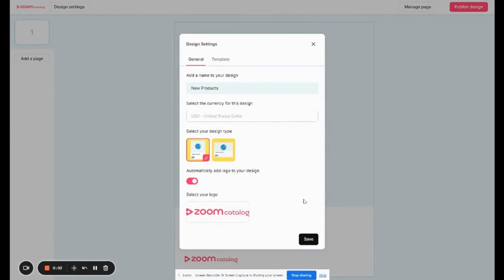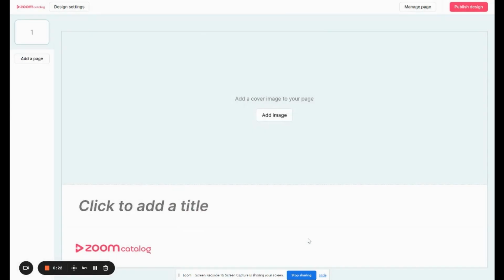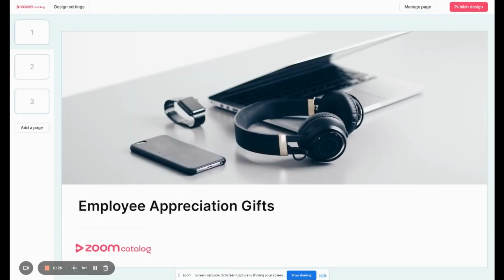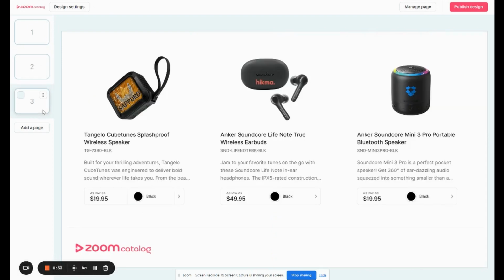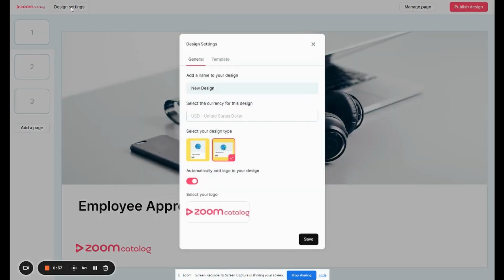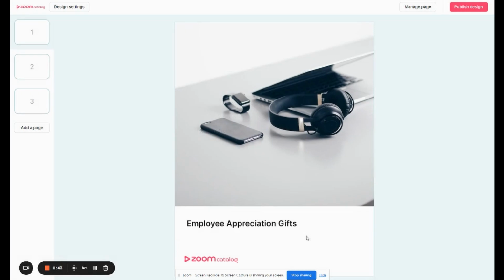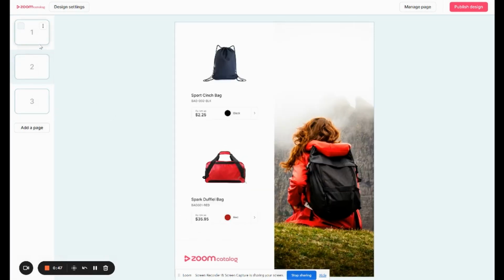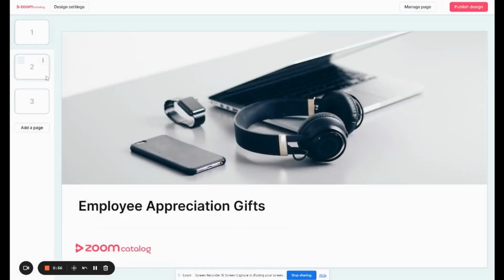ZOOMstudio Tutorial: Change the Page Orientation in ZOOMstudio Smart Layouts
The standard 8.5 x 11 portrait orientation for pages in Smart Layouts is a classic, but now there's a new kid in town. Change your page orientation from portrait to landscape with new Page Types.

Create storyboards, inspiration boards, presentations, and more
The perfect aspect ratio for widescreen monitors and presentation screens
Catch your customer's attention with a bold new display option

All of your favorite layouts work in both modes
You can choose between portrait and landscape orientation whenever you create a new design with Smart Layouts, or edit an existing design by clicking "Design Settings" in the upper left portion of the menu bar.